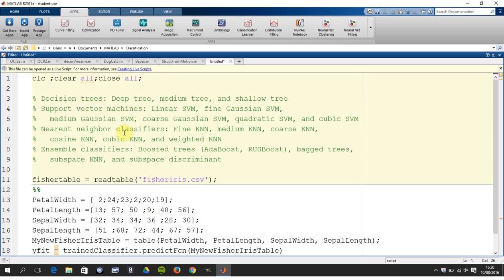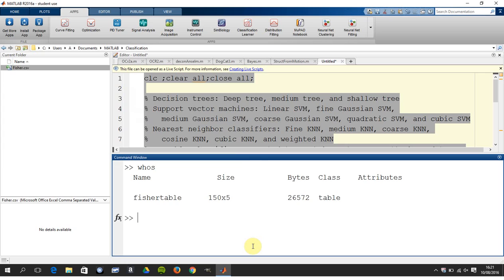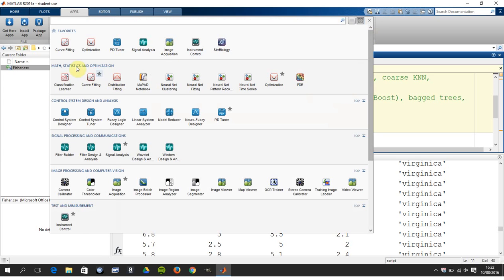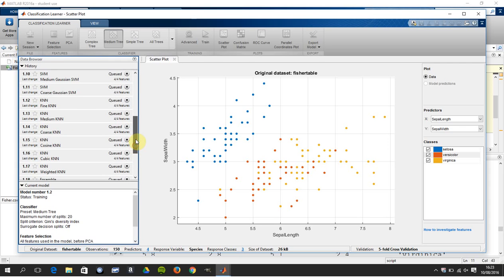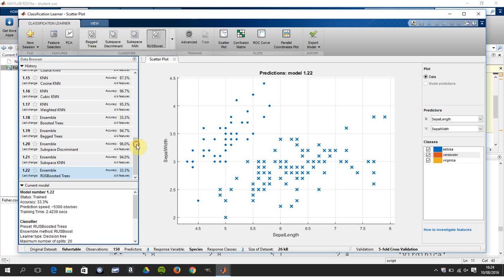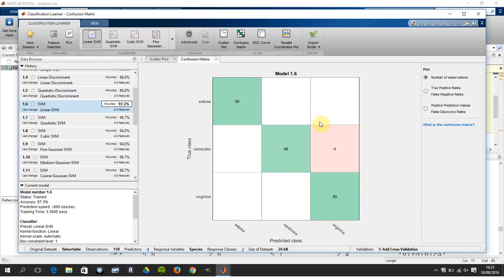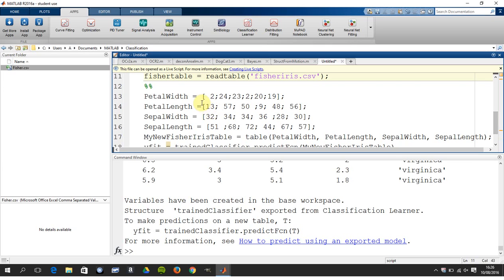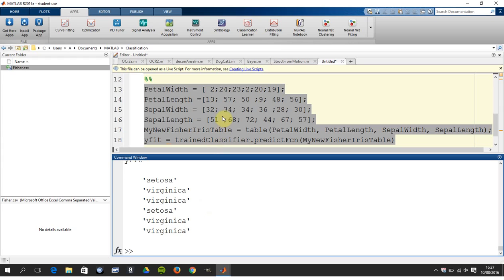Classifciation App (Classification learner) in Matlab. Trees, SVMS KNN ADA boost .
This is a short video of how to use the classification app in Matlab.  In addition using the classifier to predict the classification of new data is given/shown. Demo of deep tree,various support vector machine , nearest neighbour, trees techniques.